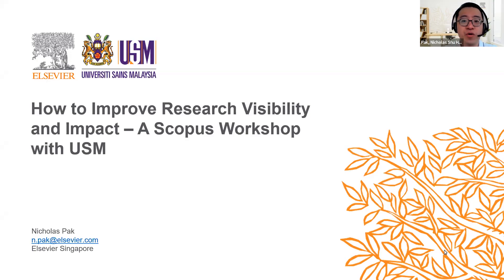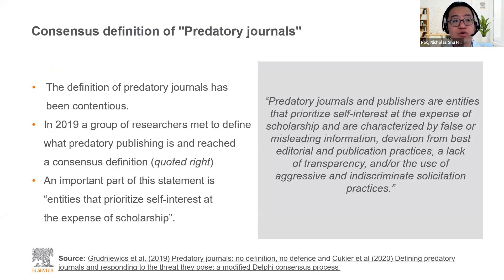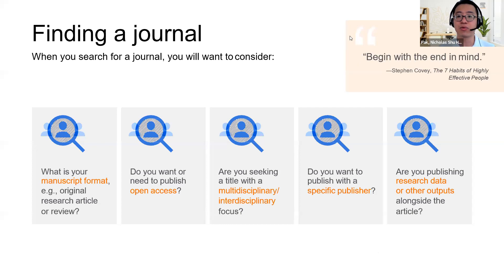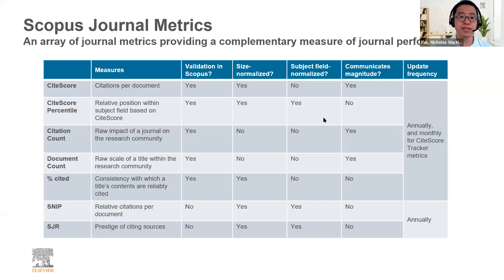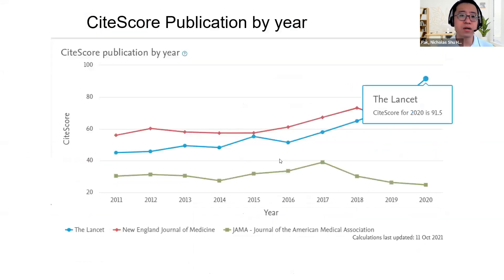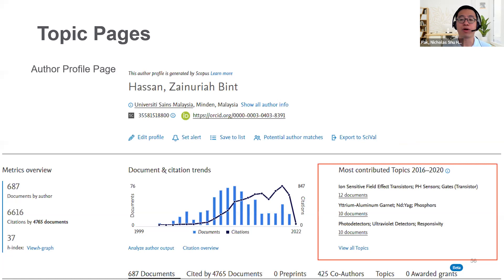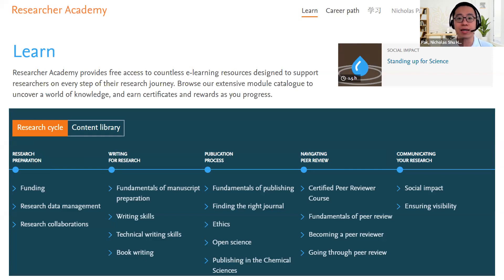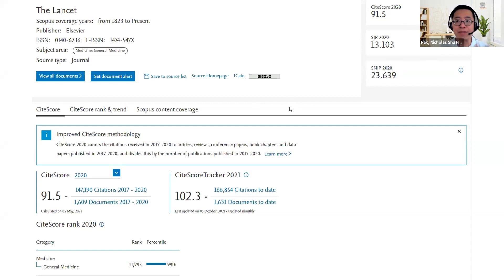How to improve research visibility and impact: a Scopus workshop with USM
Time: 2:00 - 3:00 pm
Speaker: Nicholas Pak, Solutions Consultant Elsevier

Coverage:
- How to Get Your Work Noticed
- Citation Quality Metrics
- Topics of Prominence
- How do I Track My Citations on Scopus